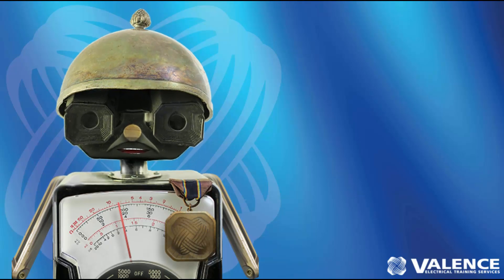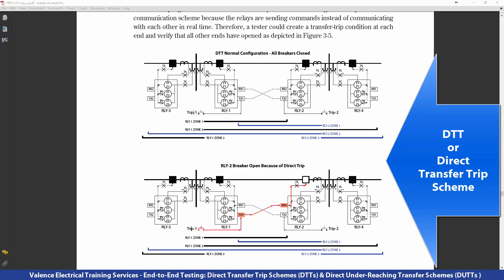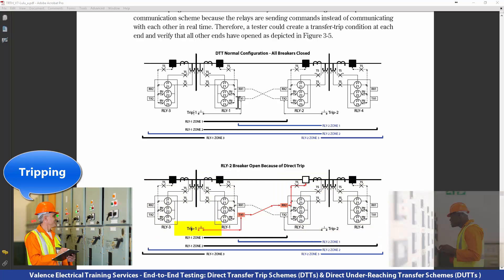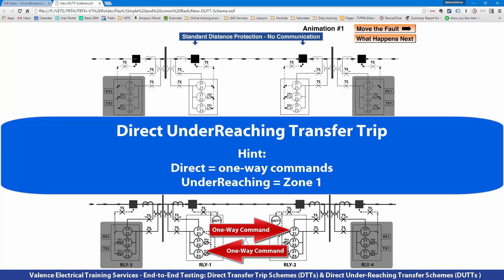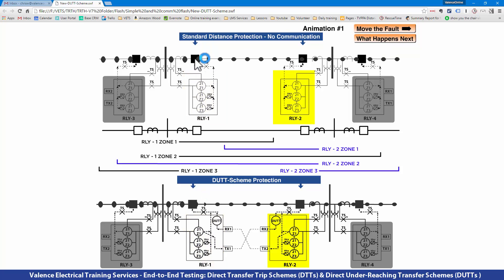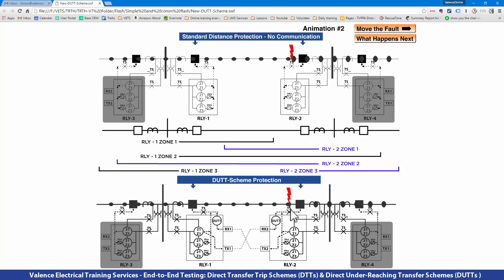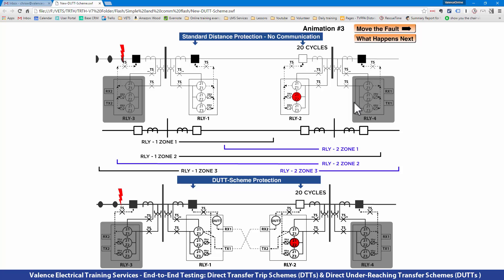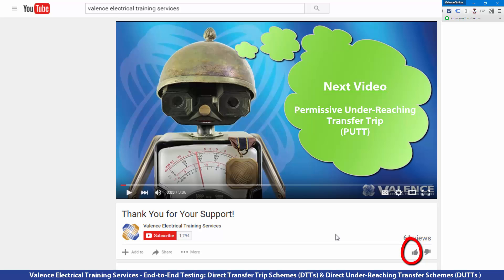Direct Transfer Trip and Direct Under-Reaching Transfer Trip Schemes Video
We're continuing our end-to-end testing series by looking at the two simplest communication-assisted trip schemes used.  Watch this Direct Transfer Trip and Direct Under-Reaching Transfer Trip Schemes Video to learn more about these two schemes.

You can play with these animations at our Each of the most commonly applied protection schemes have their own animations and they can be found

This video expands on the descriptions found in The Relay Testing Handbook: Principles and Practice, Testing Line Distance Protective Relays (21), and End-to-End Testing.